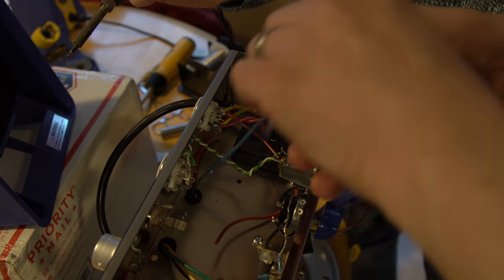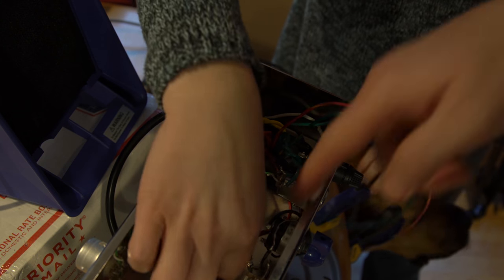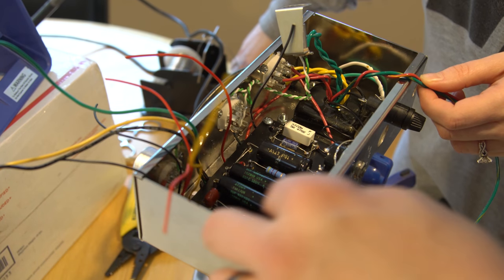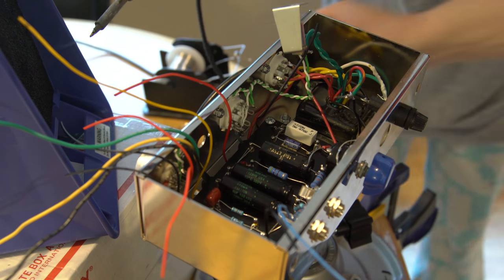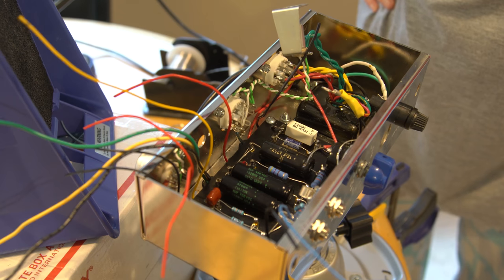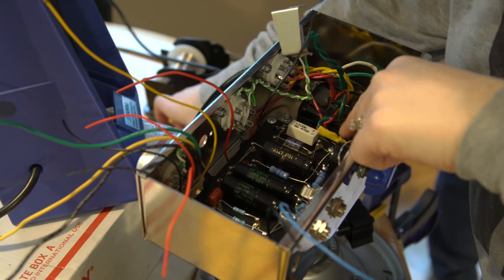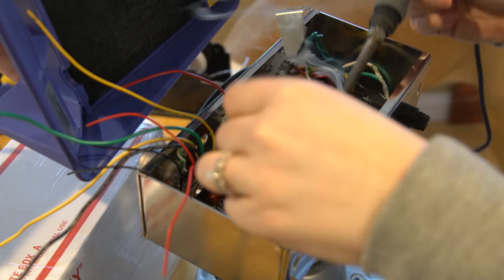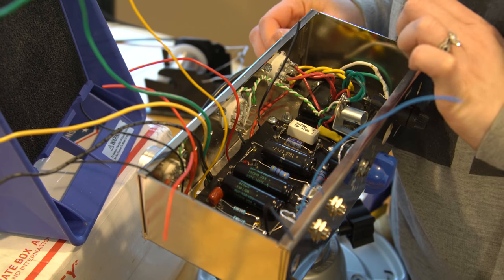Fender 5F1 Champ Video 10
Fender 5F1 build Video 10, we wire up the grounds and power, and install the board.  Now all that's left is to hook up the tubes to the board, and the volume, and the amp is complete.